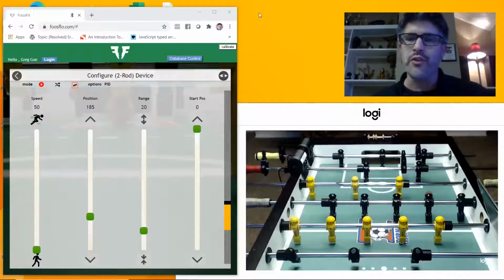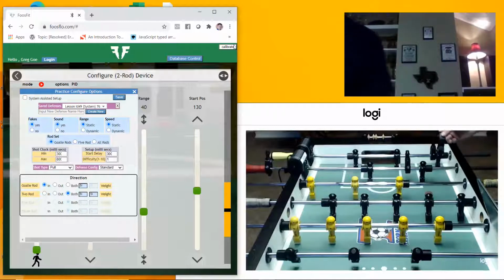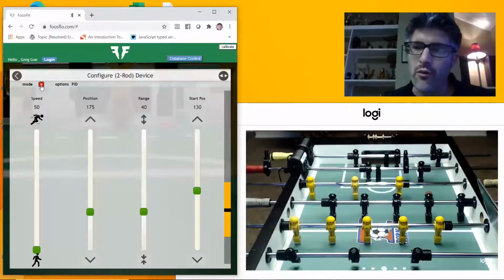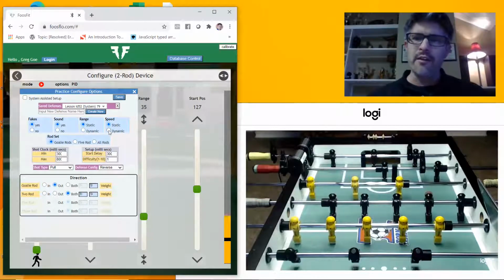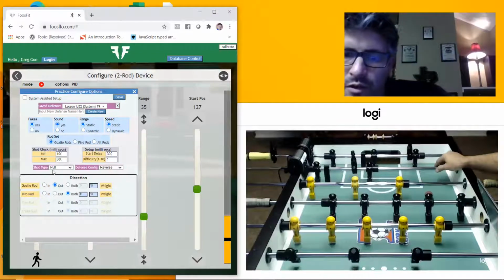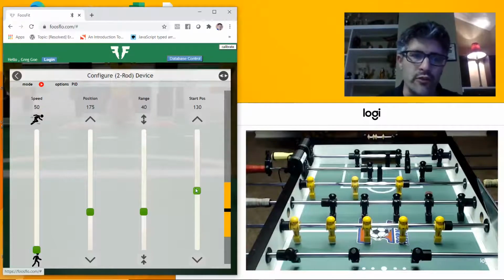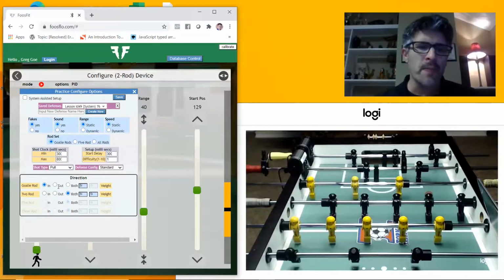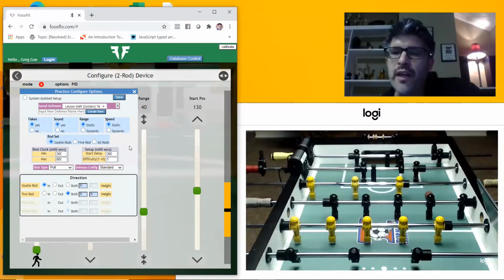7) Practice Mode Setup & Tips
Learn how to Setup the Practice Mode